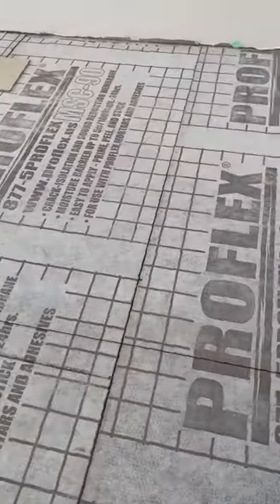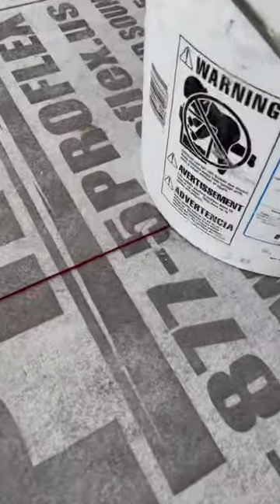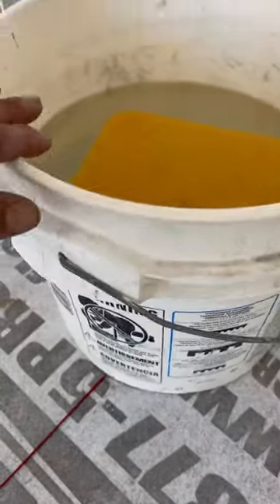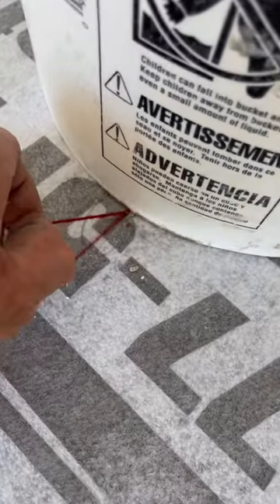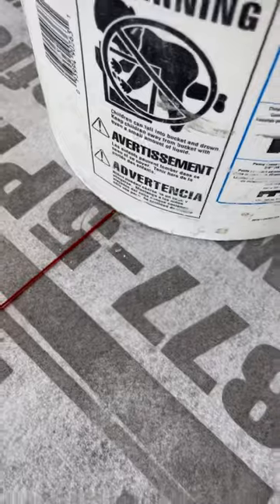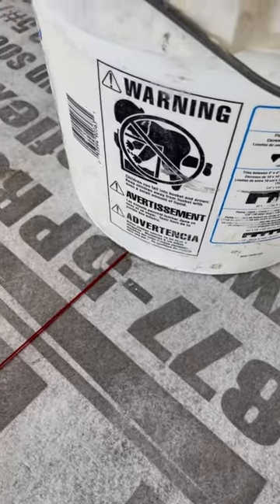How to snap your chalk line by yourself!